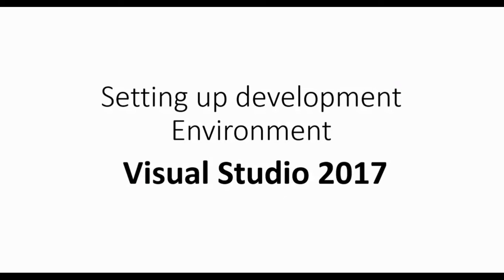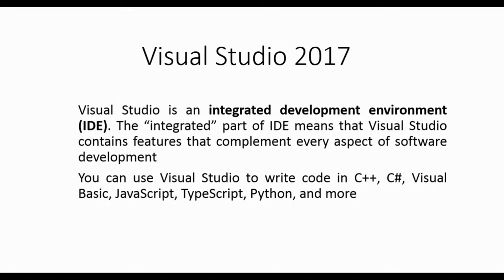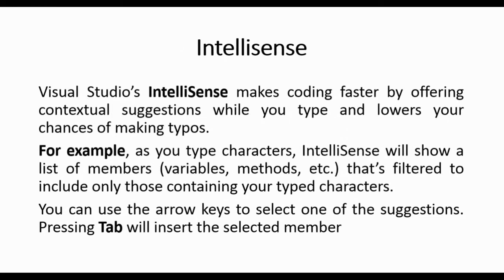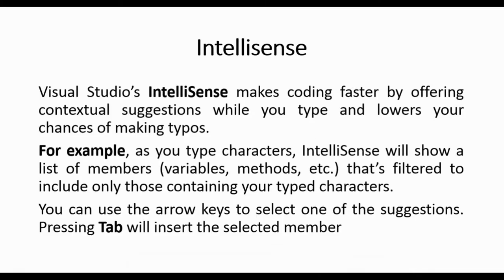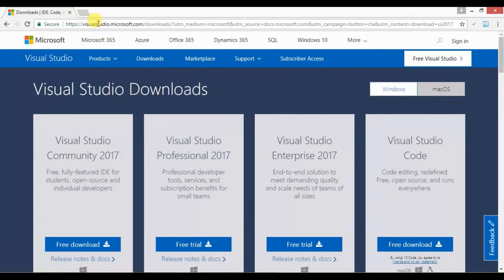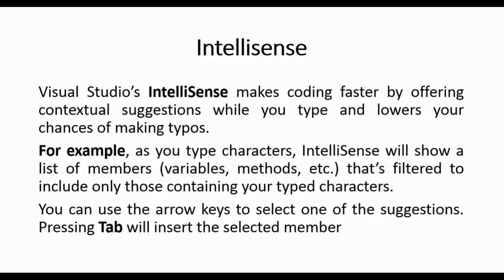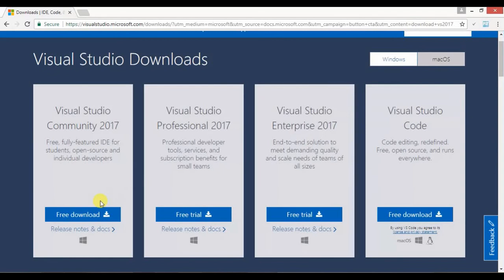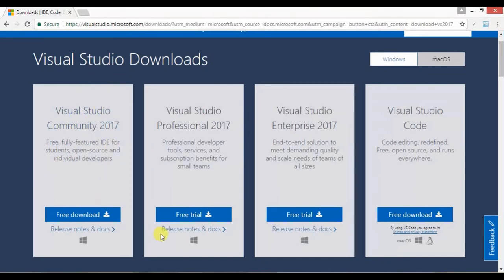Download and Install Visual Studio 2017 RC (Community Edition) Part 2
In this video we will be downloading visual studio 2017, you just need to download the setup , when its downloaded just run the setup and make sure you have good internet connection. While you are underway to the installation process you must at least choose Web installation, its dependencies will automatically be added. Moreover you can install more components in to it.